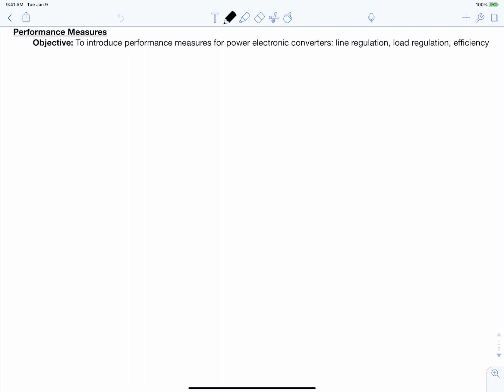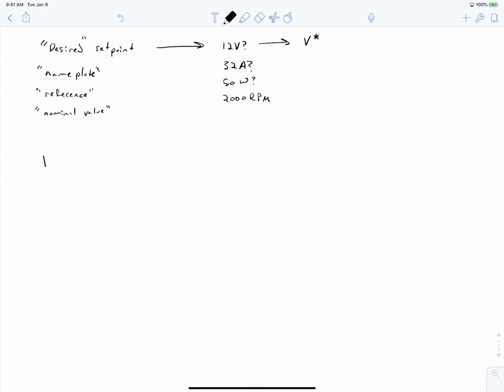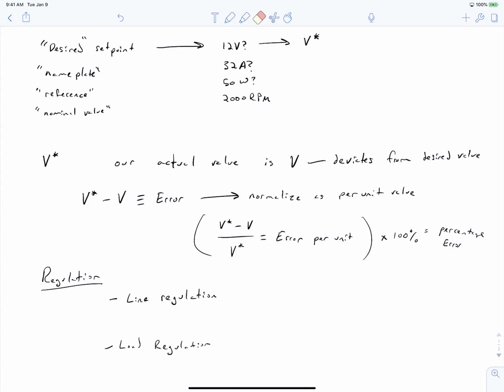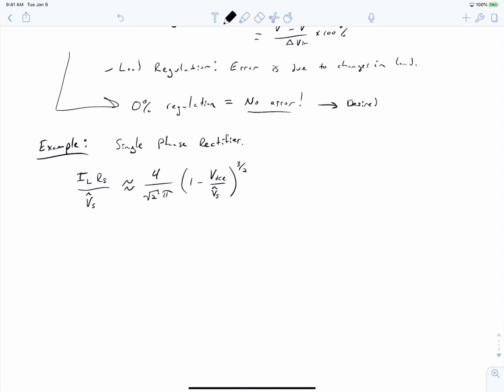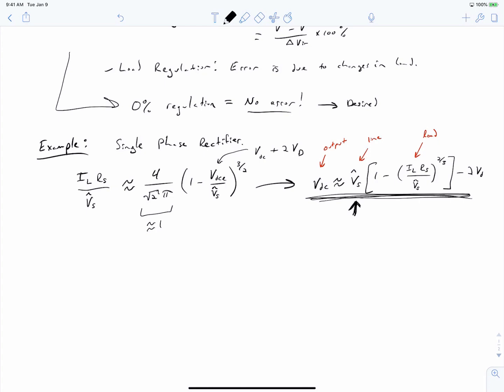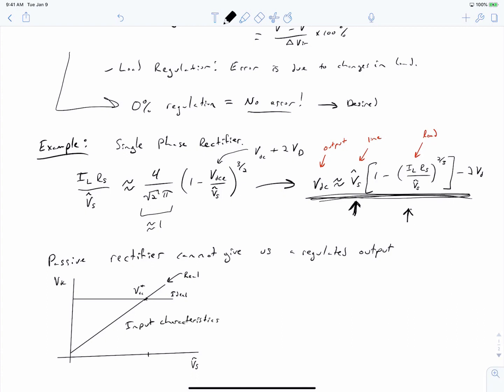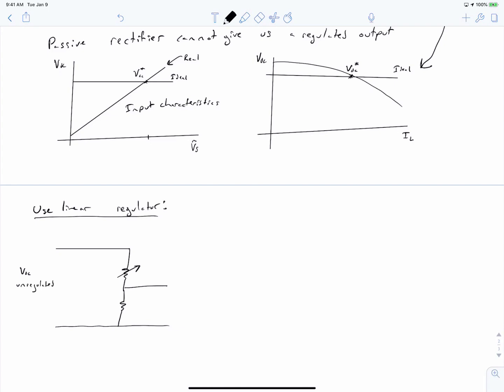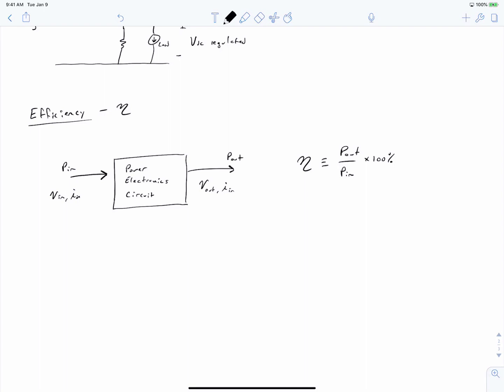Power Electroncis - L4-1 - Performance Metrics